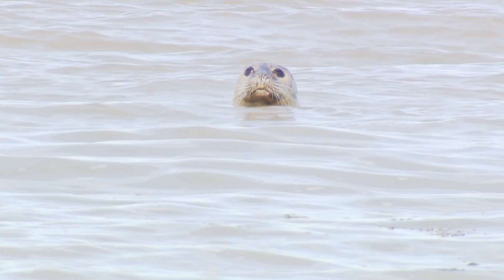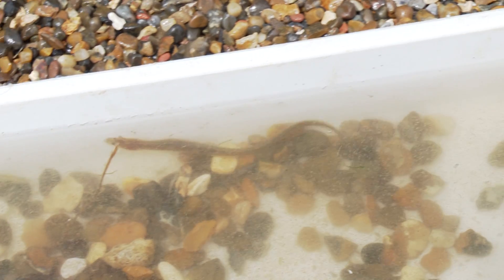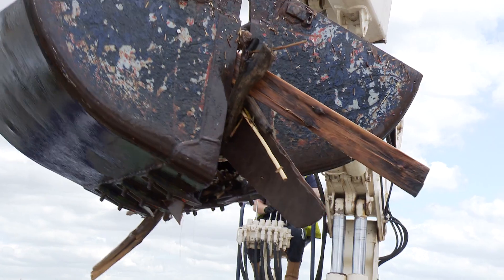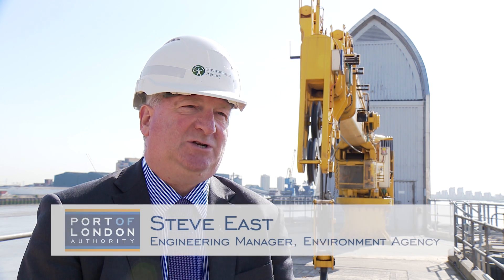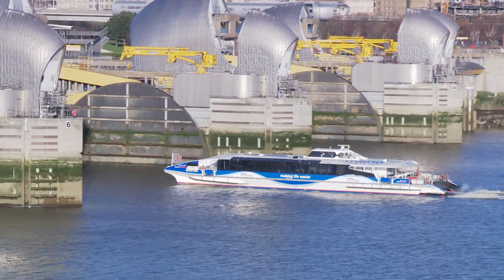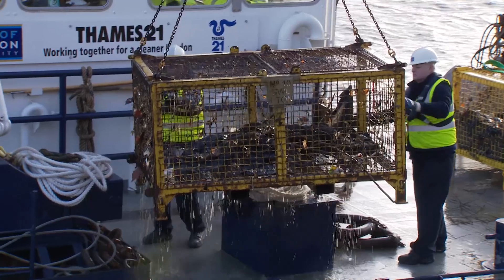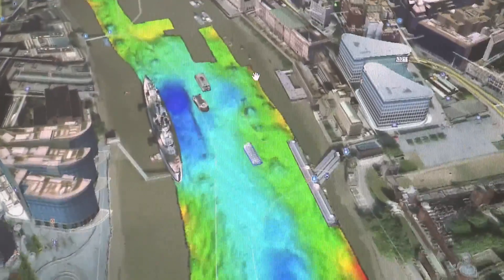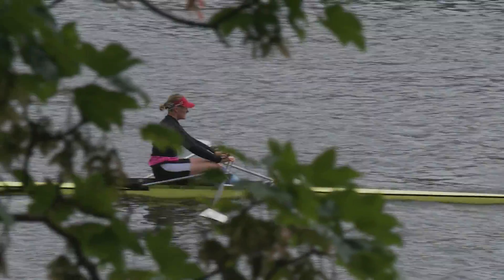What’s in the Thames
The tidal Thames is a vibrant habitat for wildlife, home to 125 species of fish, hundreds of seals and 300,000 overwintering birds every year. Find out more about what’s in the river and the work we do to look after it, including habitat management, driftwood collection, Thames Barrier navigation and our partnership work with organisations including the Environment Agency, RPSB and Thames21.